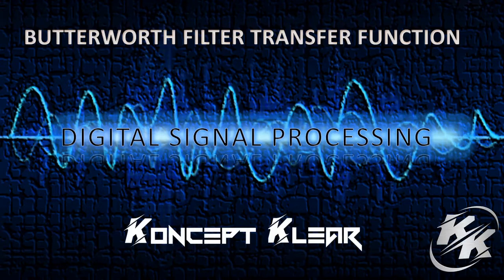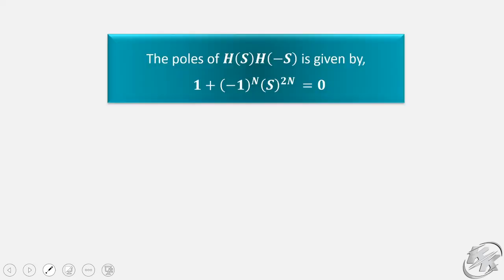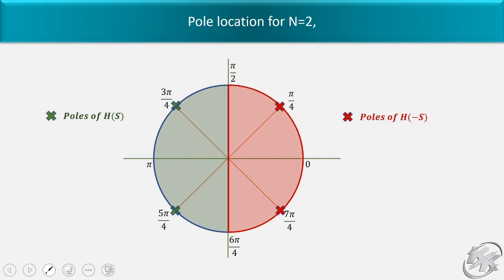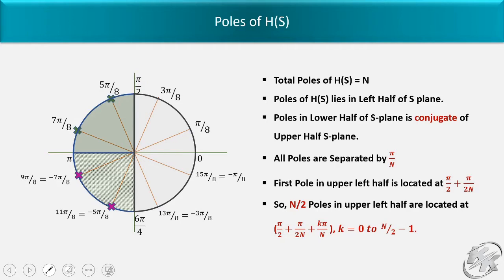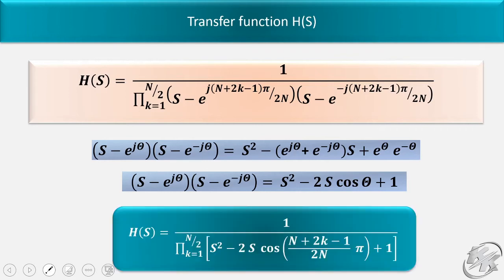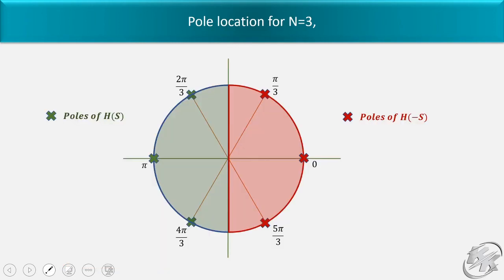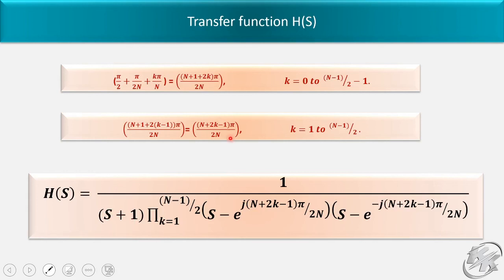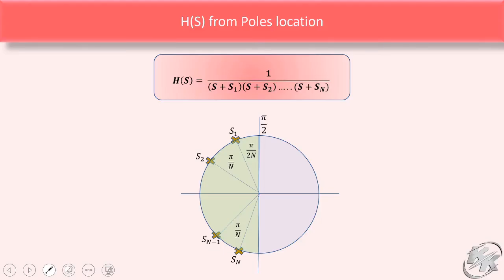Butterworth Transfer Function Derivation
In the video of butterworth filter design, we have seen the transfer function. This video provide derivation of that transfer function.